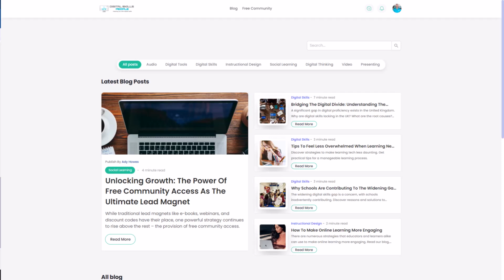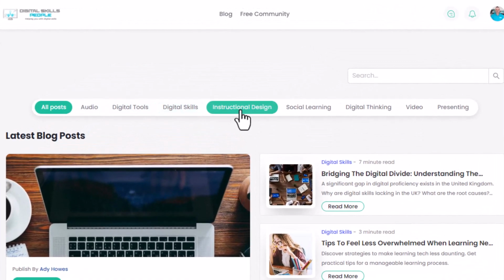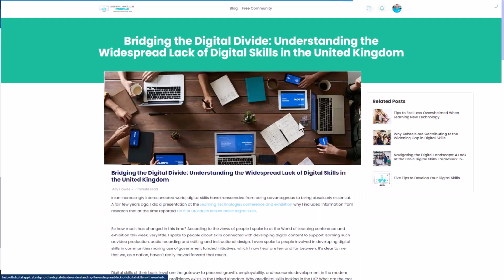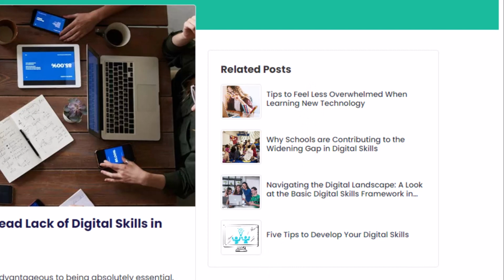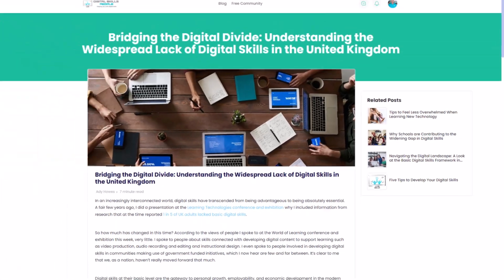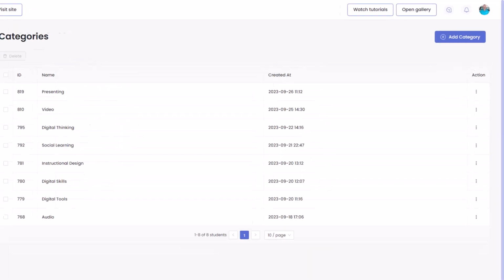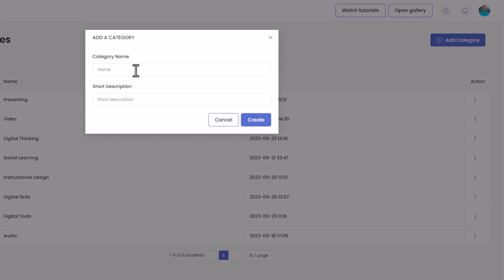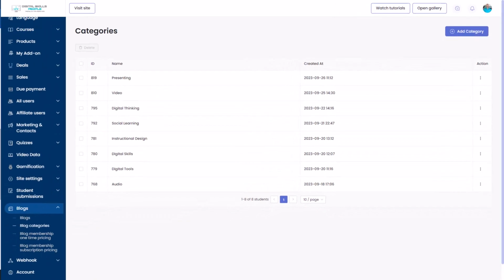How to set up blog categories | EzyCourse Tutorial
Organize your blogs into beautiful categories! In this tutorial, we walk you through the process of categorizing blogs on the EzyCourse platform. Learn how to effortlessly create categories and organize your site into a stunning one.

Don’t miss out on more EzyCourse tutorials and updates!